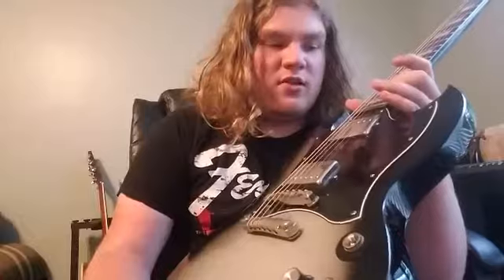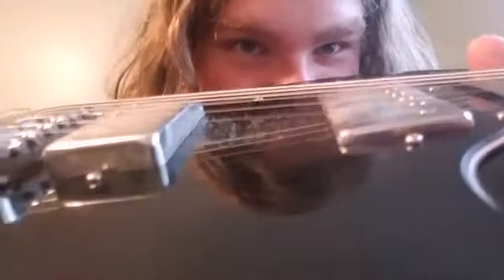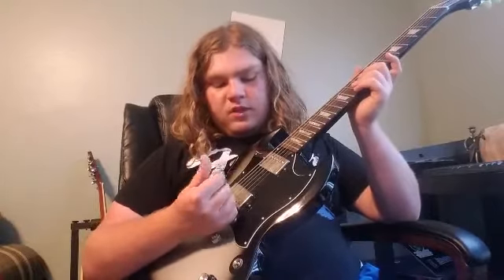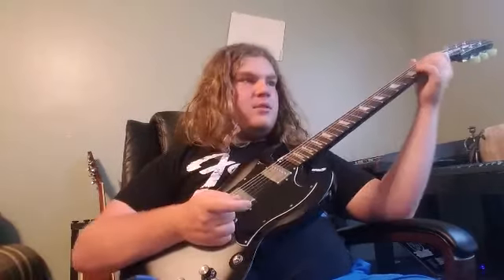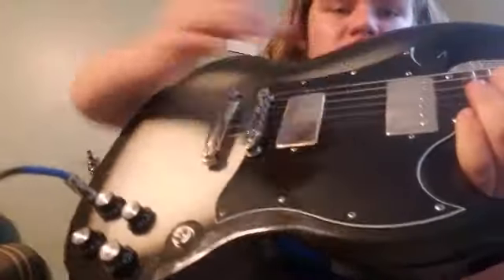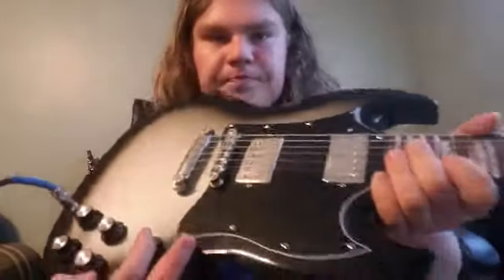Does the space between your pickups and your strings affect your tone?